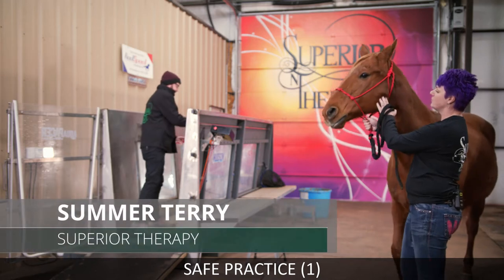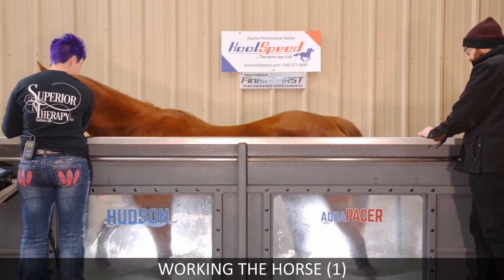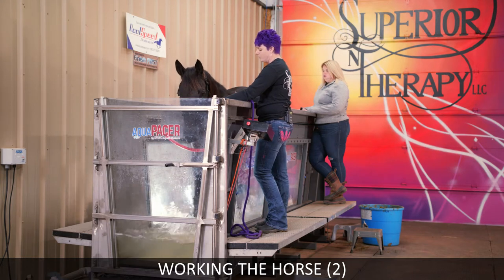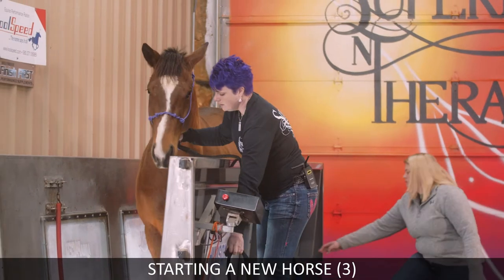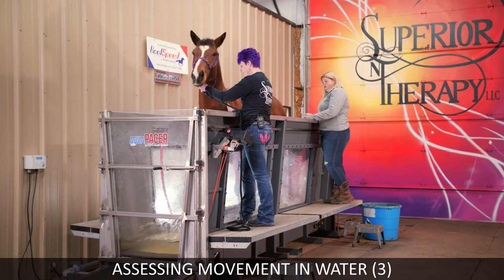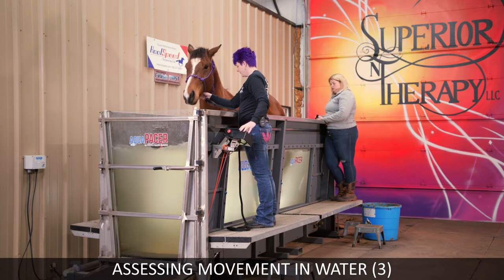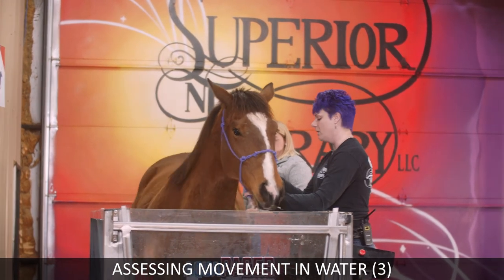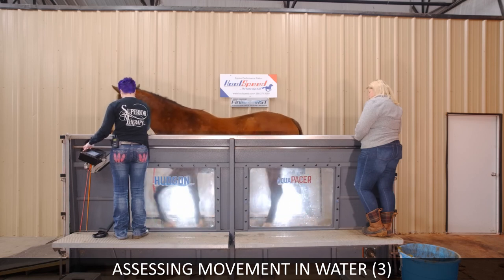Different horses in different situations you'll see while using an Underwater Treadmill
Join Summer as she walks us through how to work with a few different scenarios in an AquaPacer above ground underwater treadmill. She will be working with an anxious horse, starting a new horse, and how to assess horses in varying water levels.